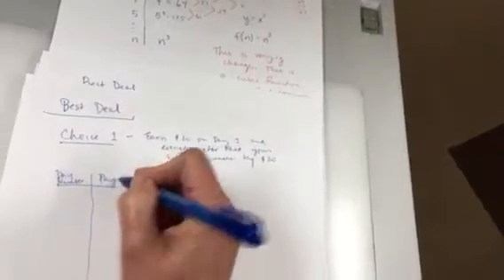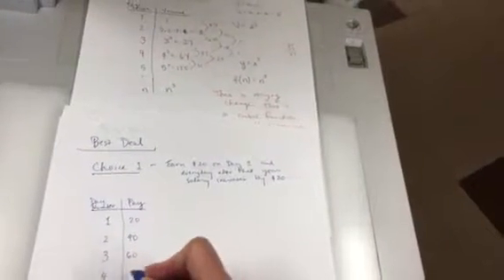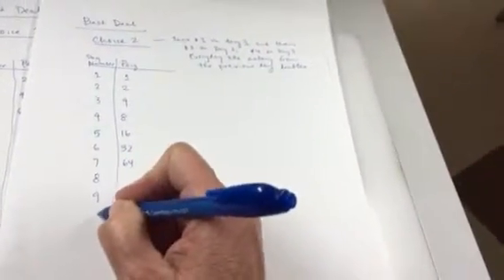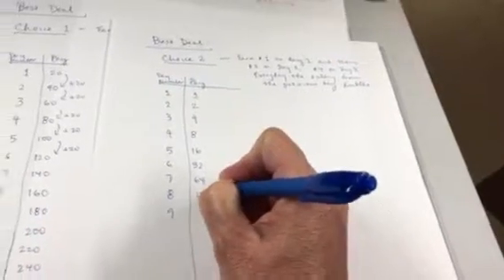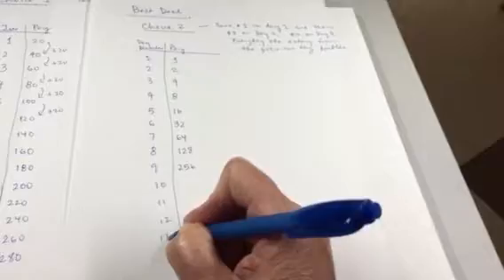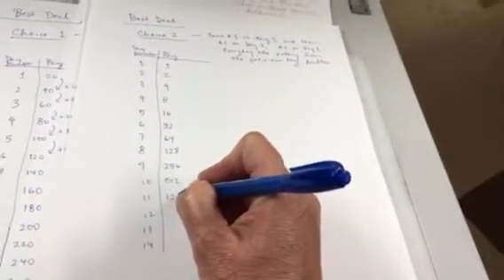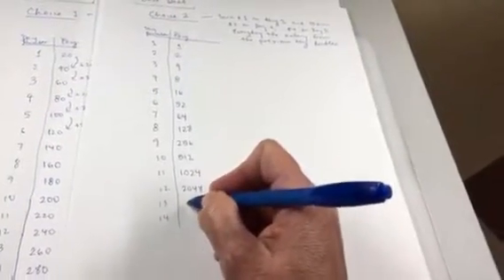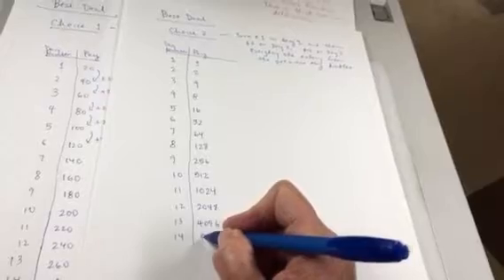Math 2203, November 17, 11 of 12